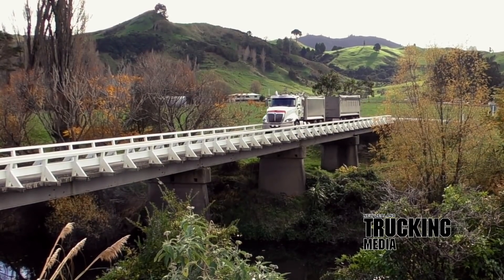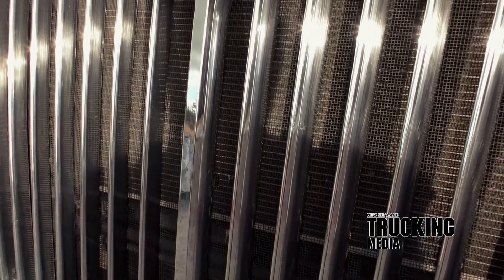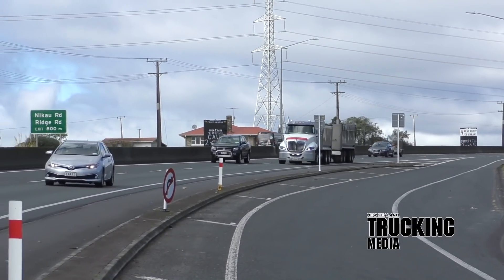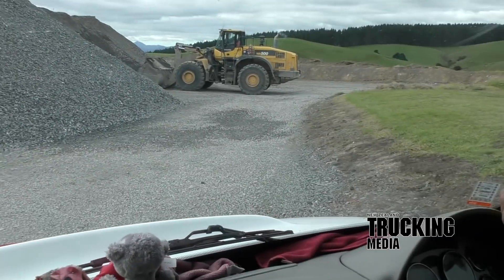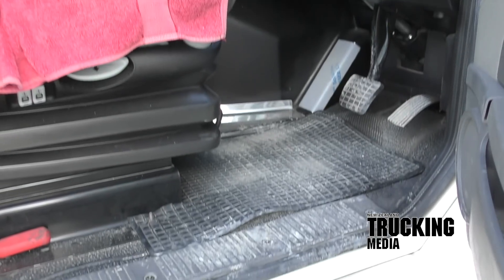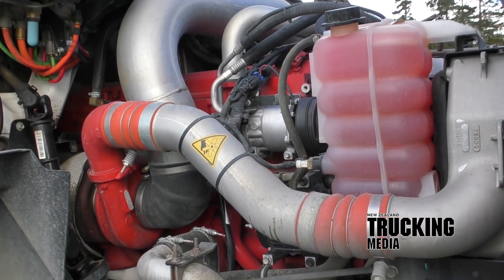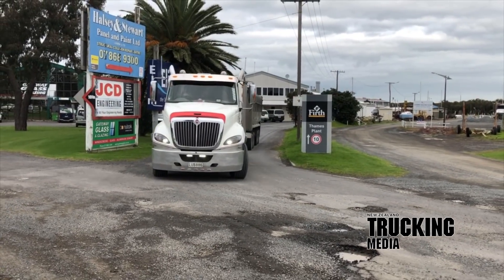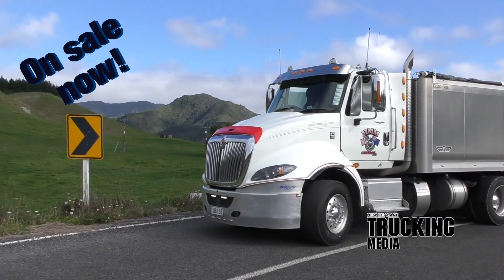International Prostar review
International Pro Star review, power is by Cummins X15 with Eaton ultrashift 18-speed.